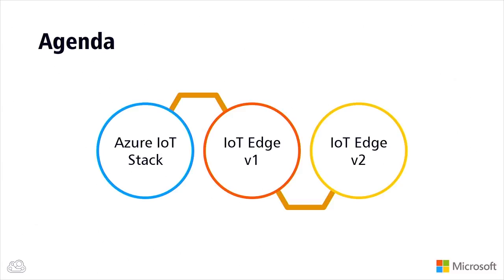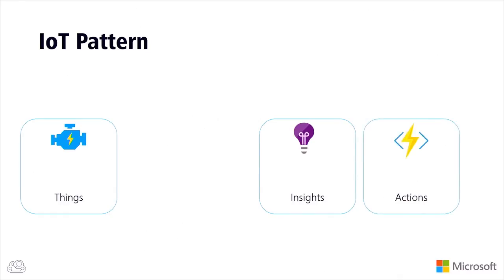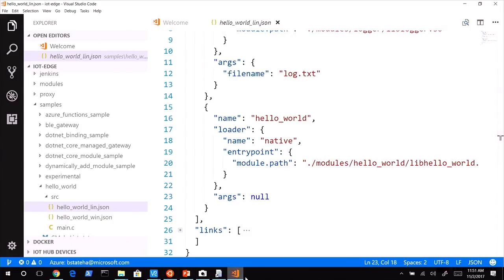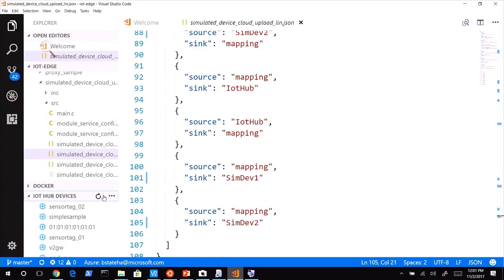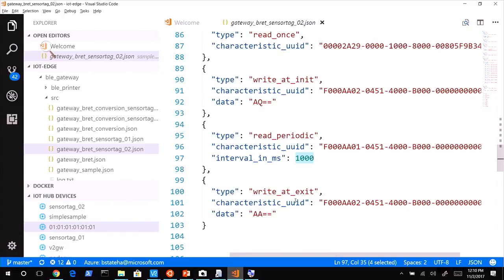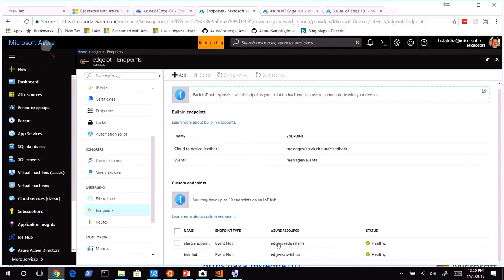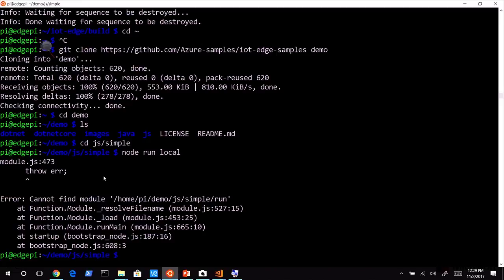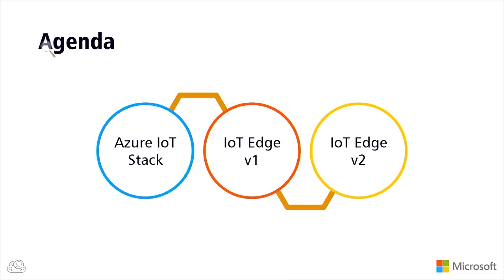DEVintersection 2017 Las Vegas Azure IoT Edge in the Real World